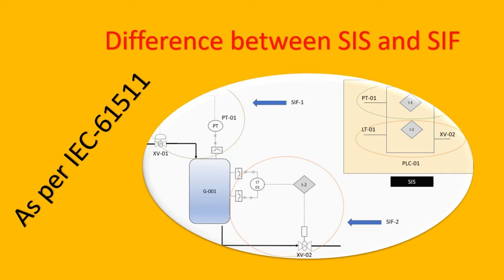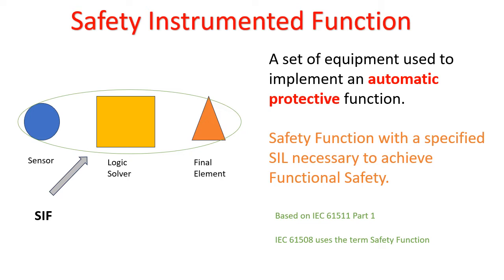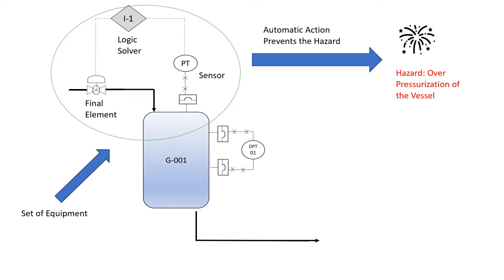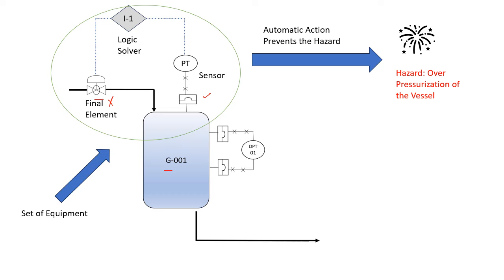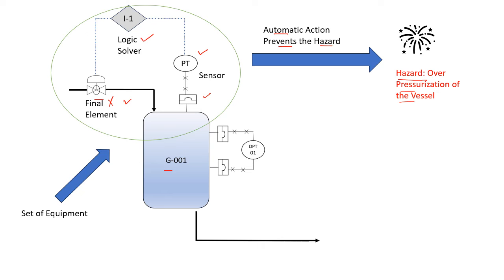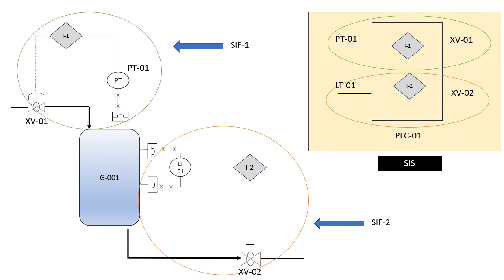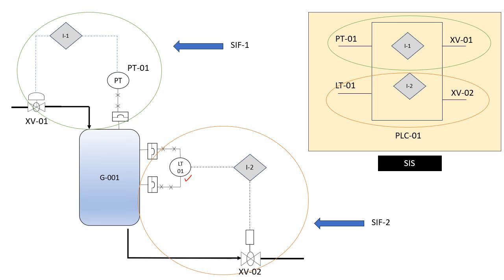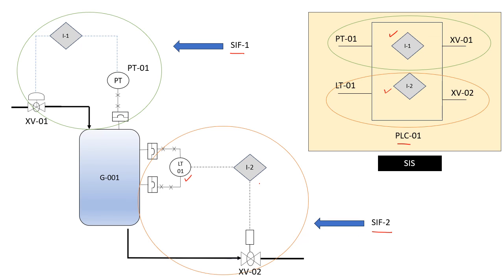Differences: Safety Instrumented System (SIS) vs Safety Instrumented Function (SIF)-IEC 61511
Understanding the Key Differences: Safety Instrumented System (SIS) vs. Safety Instrumented Function (SIF) | IEC 61511 Explained

Safety Instrumented Function: A group of equipment performing an automated protective function.

Safety Instrumented System: A group of SIF